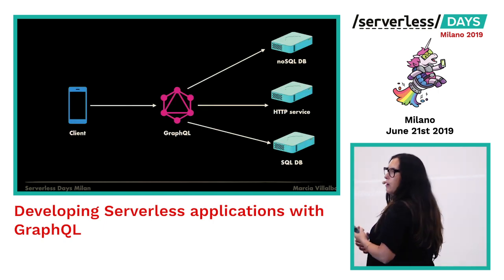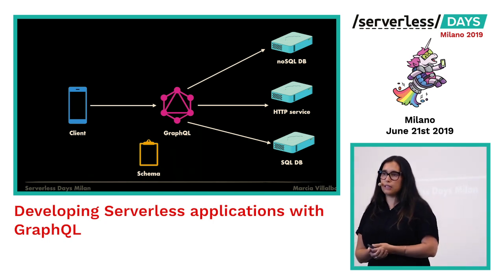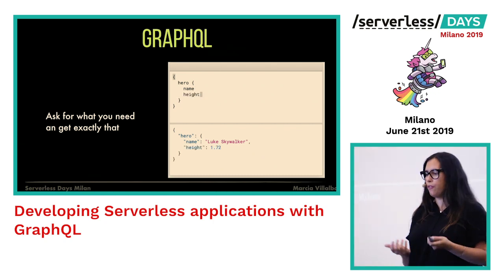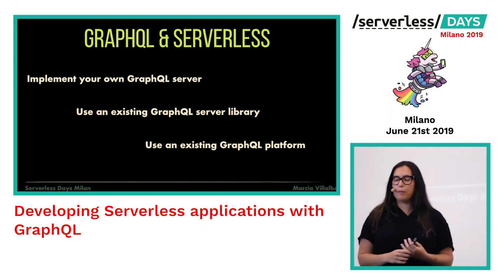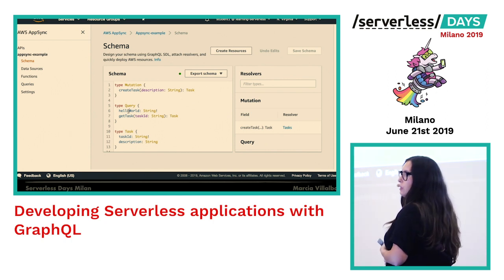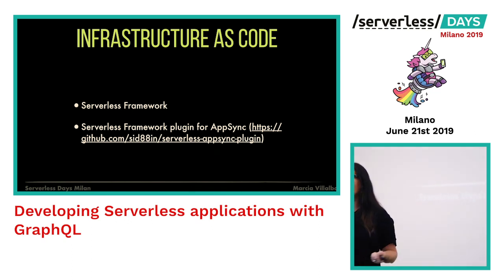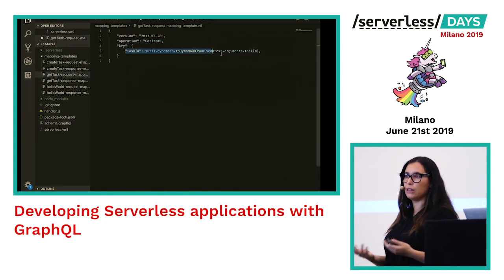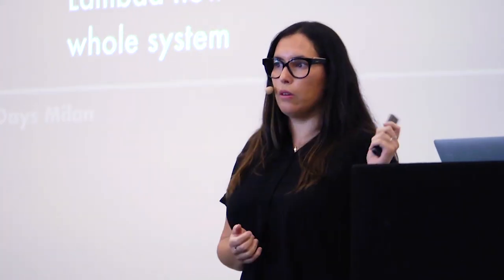Developing Serverless applications with GraphQL - Marcia Villalba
Do you want to build apps with almost no code? Do you want to have very well documented APIs without writing the docs?
Do you want not to worry about servers and managing infra? If your answer is YES to all the questions maybe you should consider Serverless GraphQL and come to my talk.